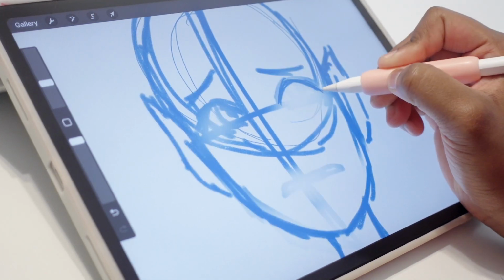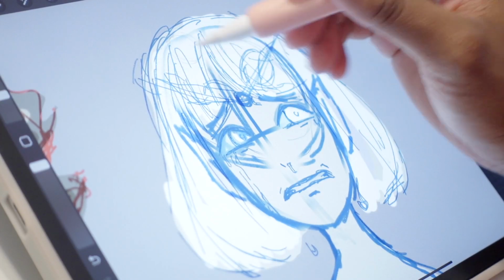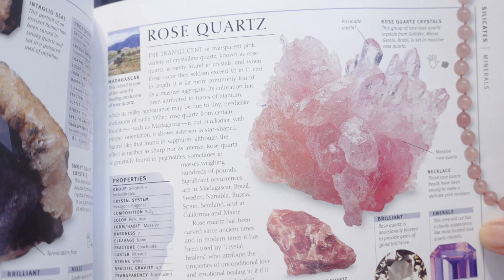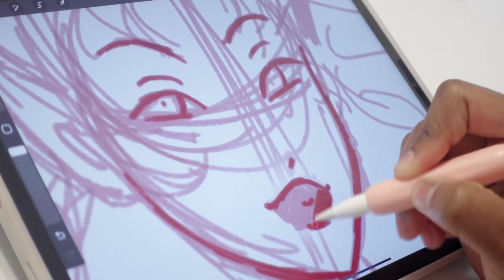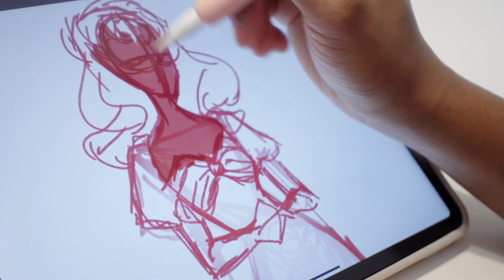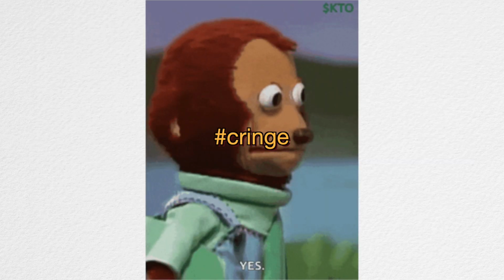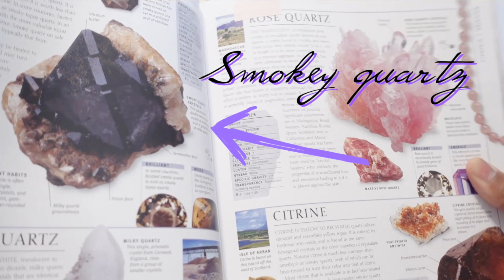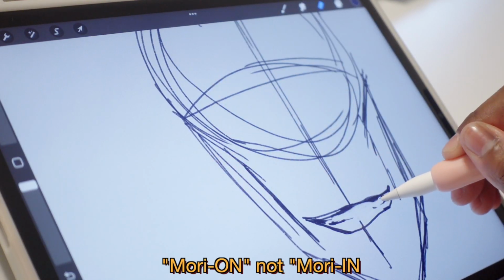Drawing ROCKS into Characters!?🪨👑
In today's video i'm going to be drawing rocks into CHARACTERS!😆✨
My sister had a book about rocks and gems in her room so I "borrowed" it for this video🤣 I hope y'all enjoy the video and let me know who's side you're on😉⚔️